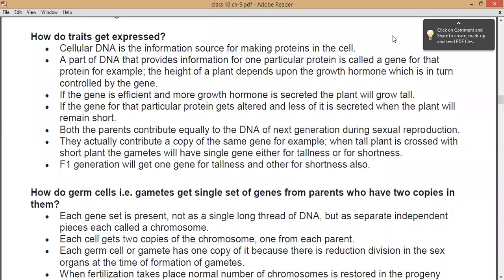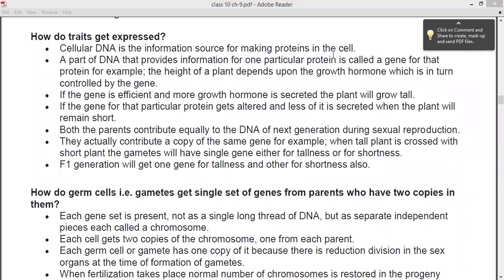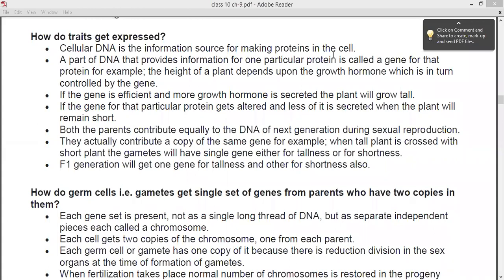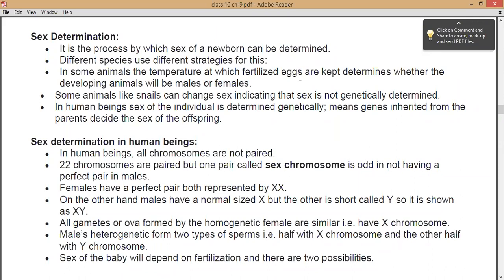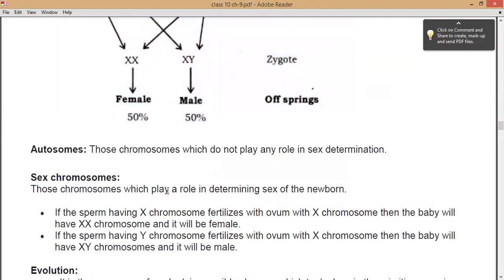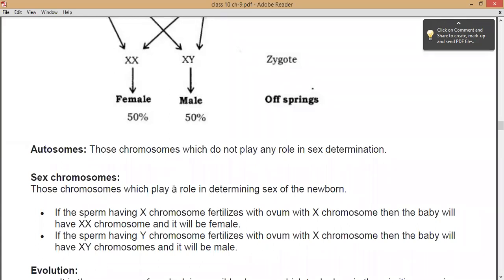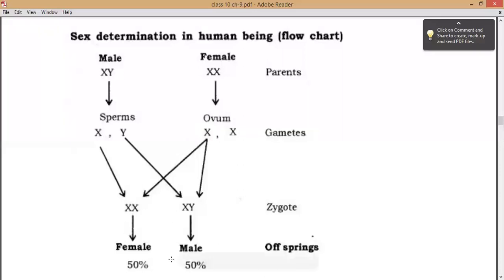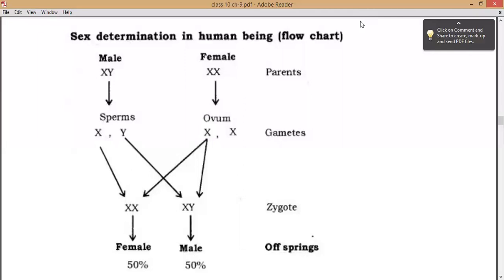NCERT | BIOLOGY | Class 10 | Ch-9 Heredity and Evolution (Part-3)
Ch-9 Heredity and Evolution (Part-3)
Topic - Sex Determination in Human beings